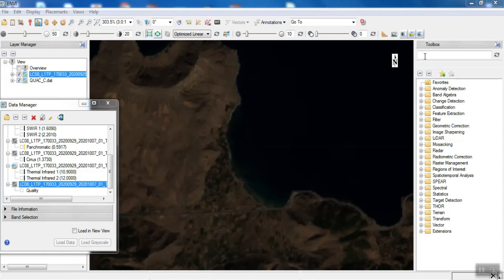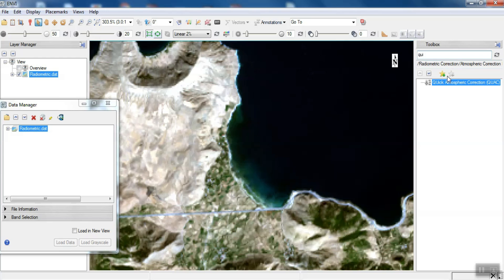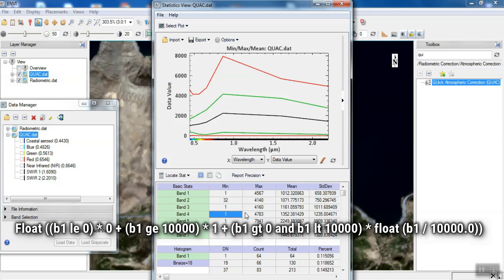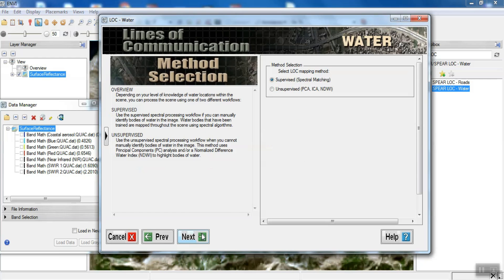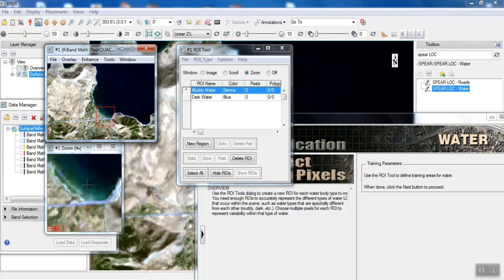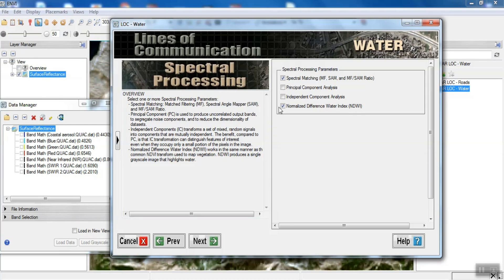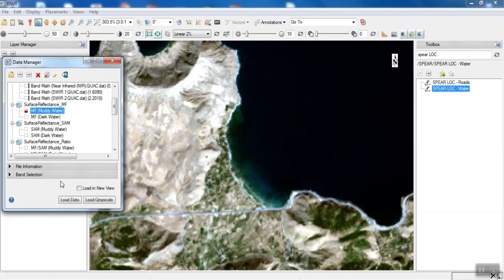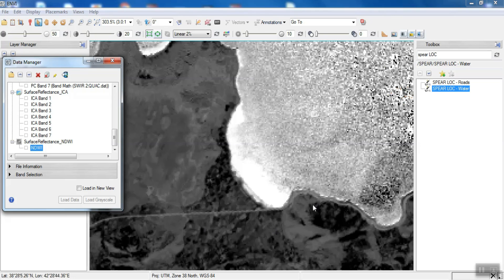Automatic extraction of Water in ENVI using Landsat 8 - Spear LOC - Water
The SPEAR LOC - Water tool streamlines spectral processing for mapping open and obscured waterway lines of communication (LOCs) using multispectral data. This tool highlights open and obscured waterways to aid manual digitization. Depending on your level of knowledge of water locations within the scene, you can process the scene using one of two different workflows:
 A: Use the supervised spectral processing workflow if you can manually identify water of different types in the image. ENVI uses the training data to locate every pixel that is spectrally similar to the identified water.
B: Use the unsupervised spectral processing workflow when you cannot manually identify water of different types in the image. This method uses Principal Components Analysis and/or a Normalized Difference Water Index algorithm to highlight areas containing water in the image.
in this video, we use the B method to extract water. all the processing applies to Landsat 8 images.